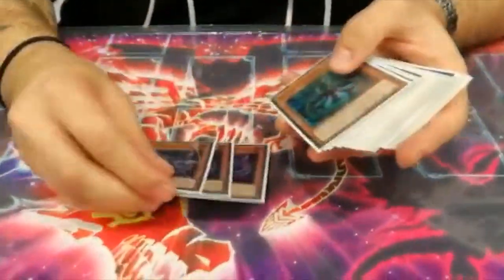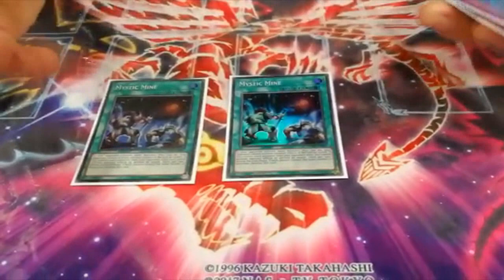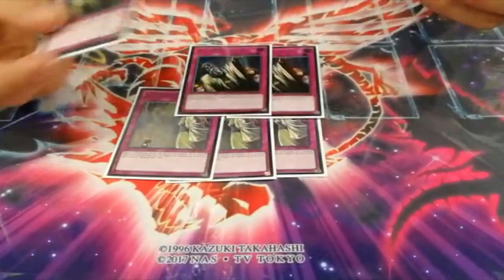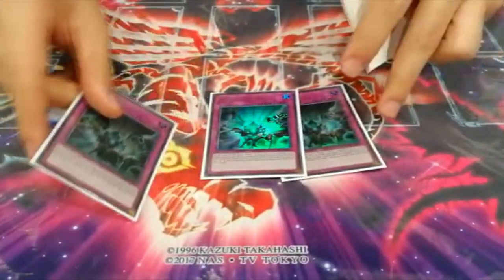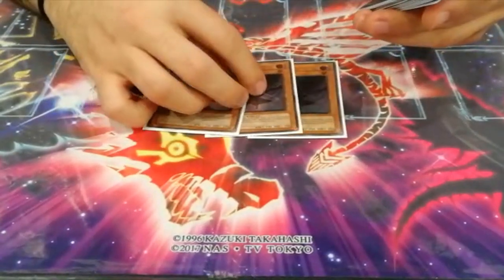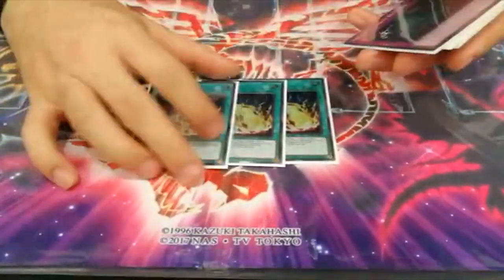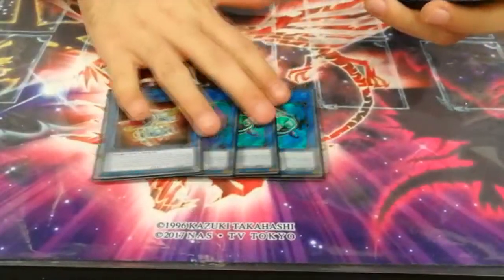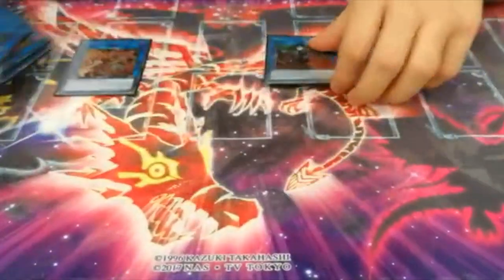YCS Utrecht 2020 | Top 64 - Vassilis Stamatiadis - Altergeist | United Gosus